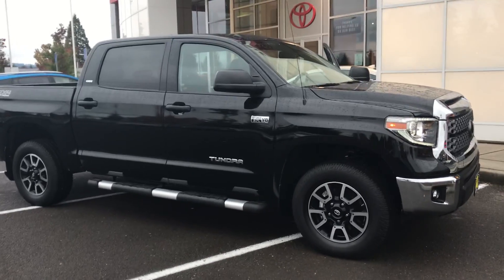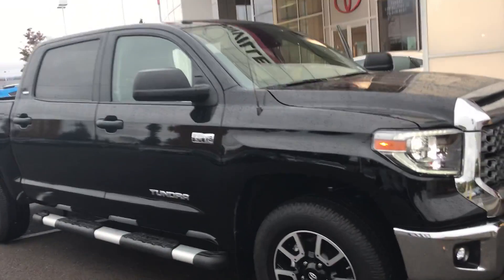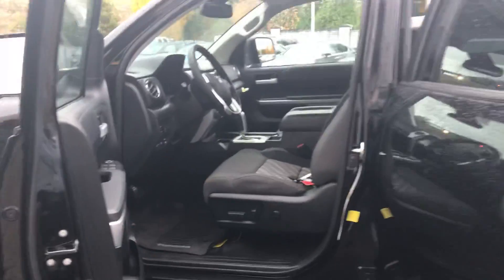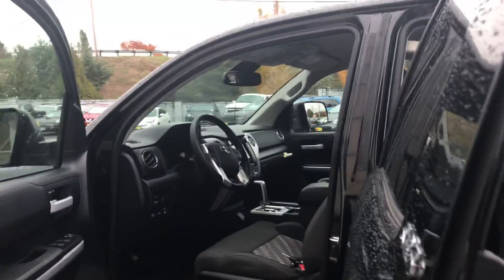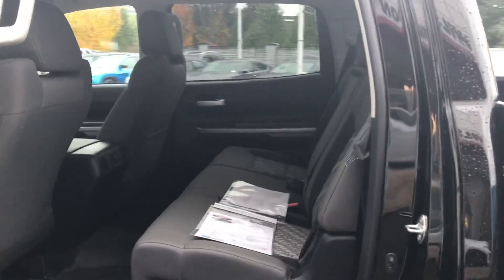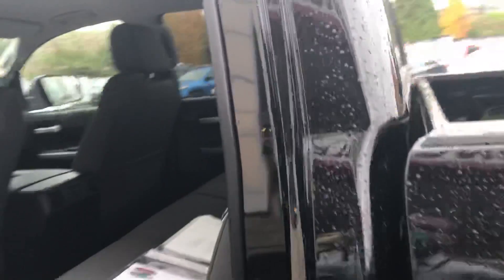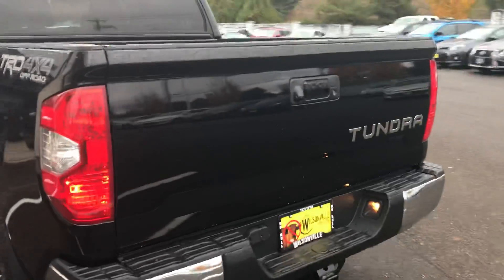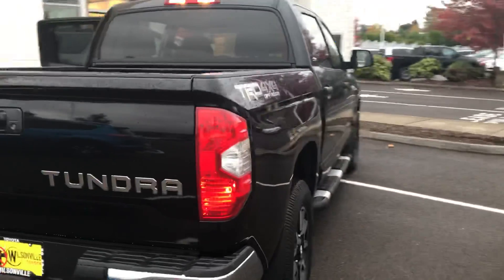18 Tundra SR5